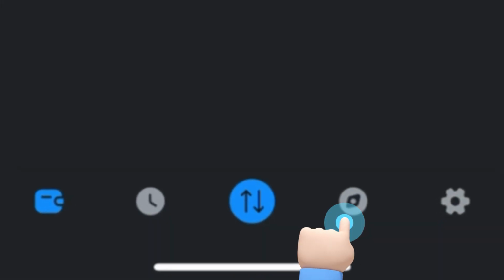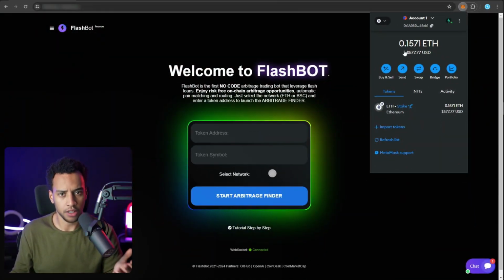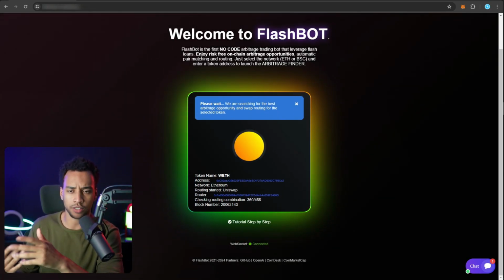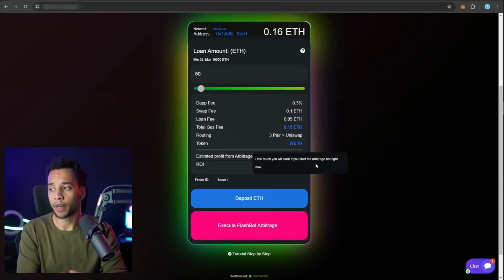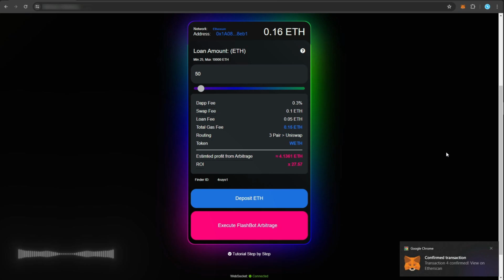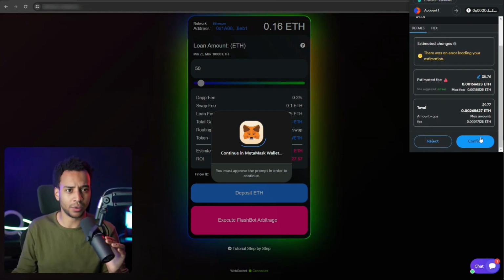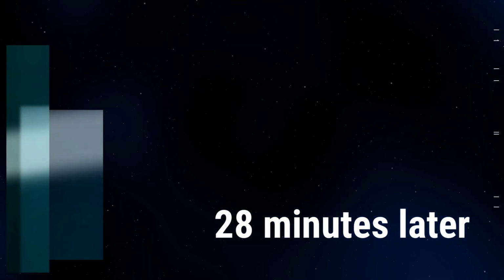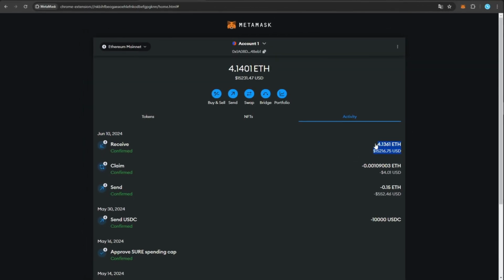NO CODING Flash Loan Arbitrage | How to Use Flash Loan Bot | Crypto Arbitrage Tutorial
💰 Earn huge profits with Flash Loan Arbitrage – no coding required! This step-by-step tutorial will show you how to use a Flash Loan bot to exploit price differences across exchanges and make risk-free profits in the crypto market. No prior experience needed – just follow the guide and start earning today!

🎯 Why Use This Flash Loan Arbitrage Bot?
✅ No Coding Required – Anyone can use it!
✅ Risk-Free Arbitrage – Take advantage of price differences instantly.
✅ Automated & Fast – The bot does all the work for you!
✅ Works on Multiple Exchanges – More opportunities for profit.
✅ High Profit Potential – Earn up to $10,000+ per trade!

💡 Start using Flash Loan Arbitrage to secure passive income today!

⏳ Timestamps:

00:00 – Intro: What is Flash Loan Arbitrage?
01:30 – How the Flash Loan Bot Works
03:10 – Step-by-Step Setup Guide
04:20 – Live Demo: Executing a Profitable Arbitrage Trade
05:10 – Final Tips & Next Steps

📌 Don’t miss out on this easy profit strategy – start using Flash Loans today! 🚀🔥